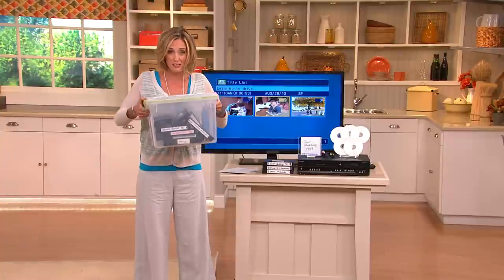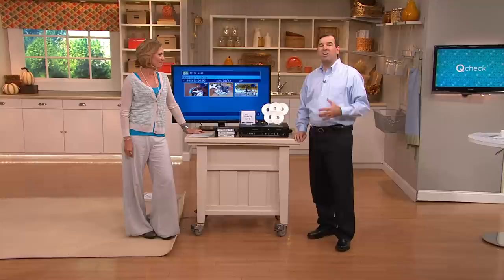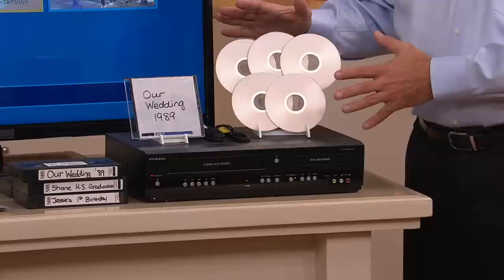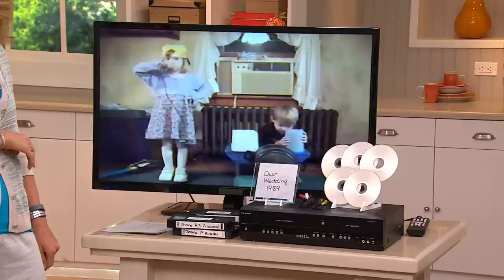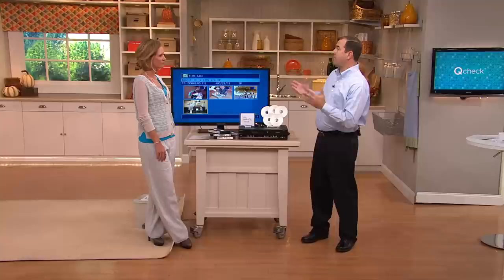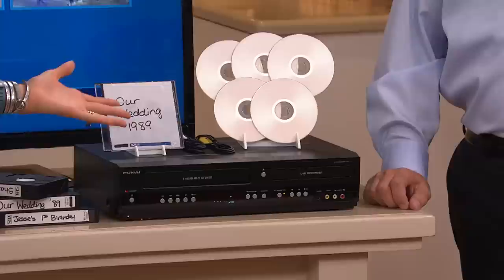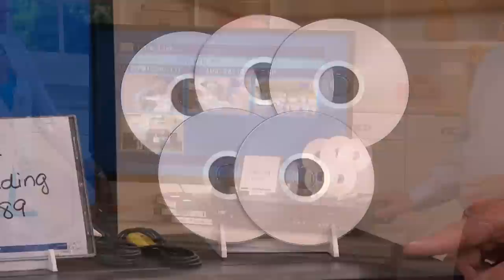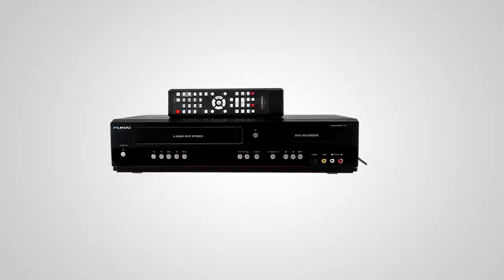Funai VCR/DVD Recorder Combo w/ Bonus 5 Recordable DVD's with Kerstin Lindquist